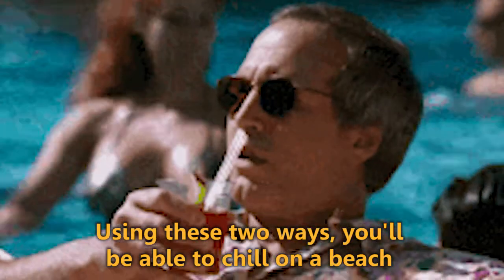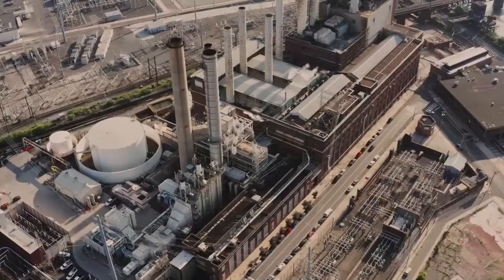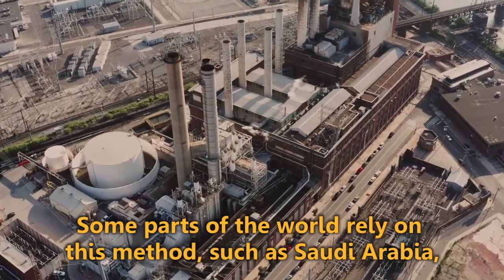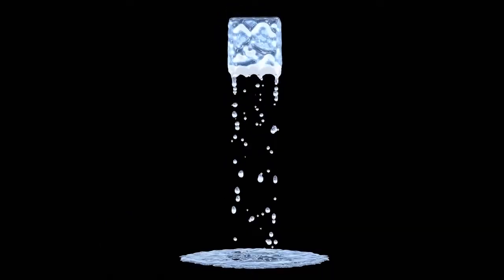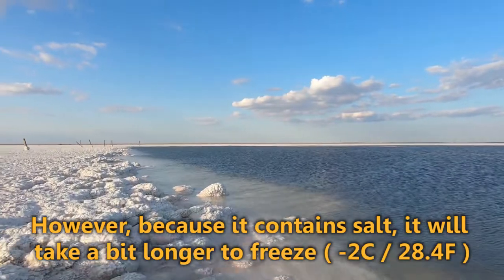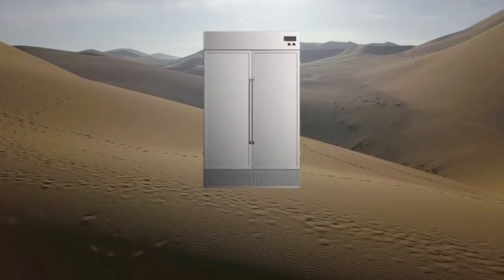These are TWO ways to make OCEAN water SAFE TO DRINK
/ Subtitles /

We all know that salt water is something you should NEVER drink as it can kill you. If you're unaware of the horrible fate that awaits if you try, then check out this video that I made. However, what I forgot to mention is that you CAN make salt water safe to drink. Using these two ways, you'll be able to chill on a beach with a safe to drink cocktail, if you find yourself castaway.

The first one is Desalination, a pretty common process where you boil water to separate it from salt. Of course, anyone who made salty soups knows this just won't do it, which is why the water must be turned into gas first, leaving salt particles behind as the condensed water vapor slowly drips out. Think of it like making a tiny artificial rain cloud. Some parts of the world rely on this method, such as Saudi Arabia, and have many factories working on it because their fresh water sources are not enough to support everyone.

The second, less known process (but a much faster one) is freezing it! Once the water is frozen, the salt gets pushed below the surface area as the water turns into freshwater ice. After it's melted, you'll be left with sodium free water. However, because it contains salt, it will take a bit longer to freeze than regular water with the freezing point at 32F / 0C. This is because dissolved salt ions mix in with water molecules, and they prevent the freezing process for a little bit. This little feature is also why people put salt on the roads in winter.

So, the next time you find yourself stuck on a tropical island; just find a freezer. Shouldn't be too difficult.. :-)